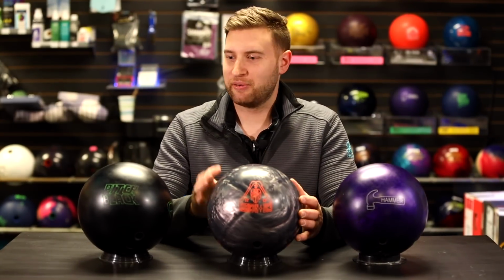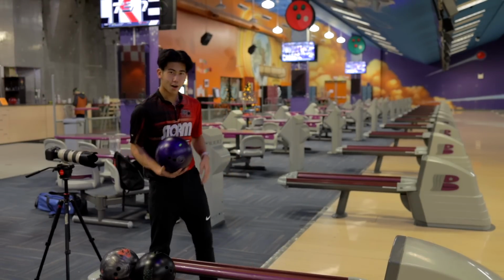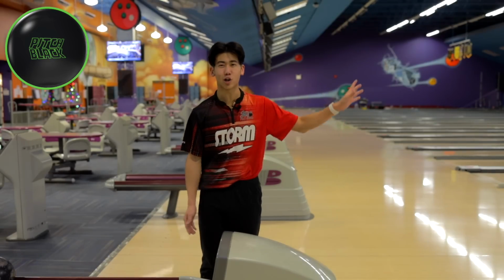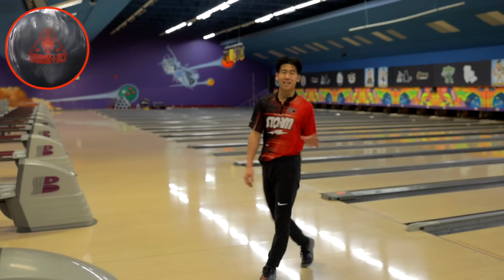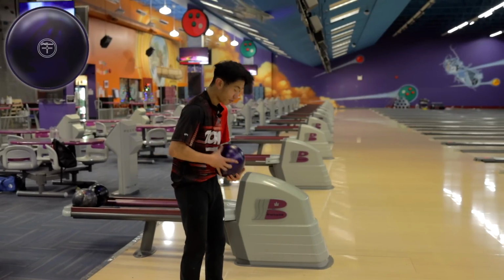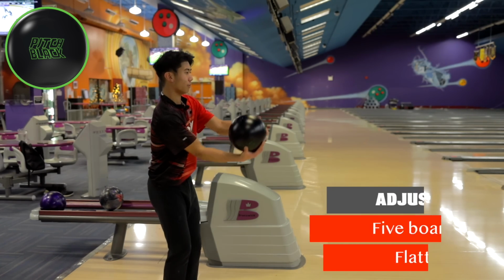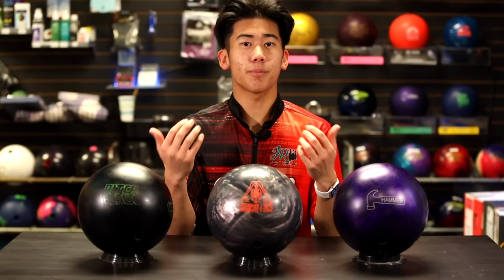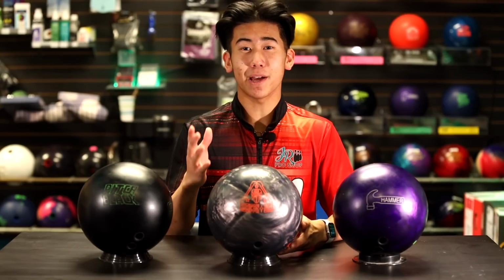BOWLING'S BEST URETHANE??? | Roto Grip Rubicon UC3 vs Purple Hammer vs Storm Pitch Black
BATTLE OF THE BEST URETHANE BOWLING BALLS! Storm Pitch Black, Purple Hammer, and Roto Grip Rubicon UC3. Which is best for you? Jimoo is back to compare and contrast these top notch urethanes.

Timestamps!!!

0:00 - Intro
2:15 - Carbon 42' (House)
8:39 - Question Time with Jimoo
9:01 - Pegasus 36' (Challenge)
14:10 - Summary
17:58 - Downlane Reaction Comparison